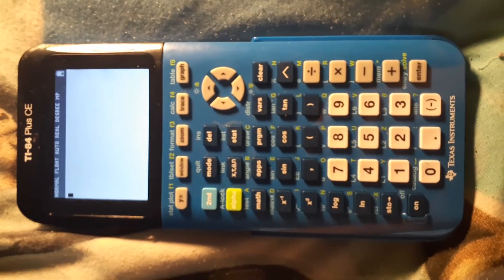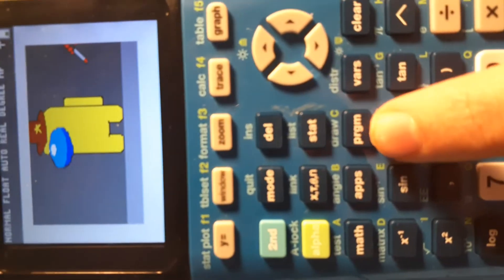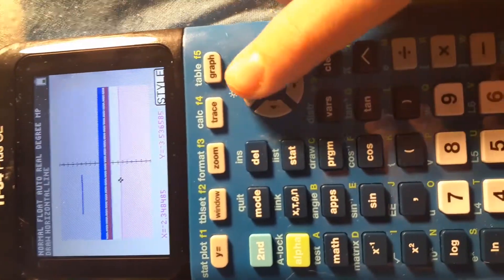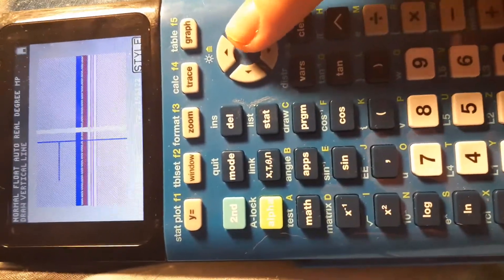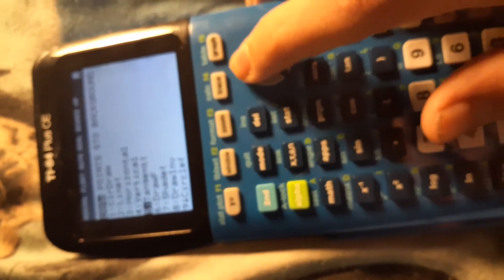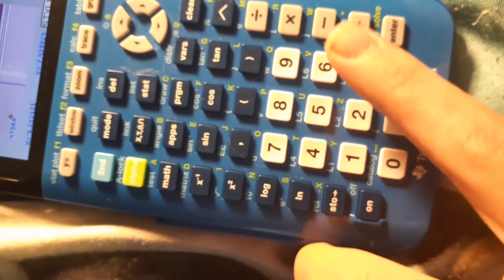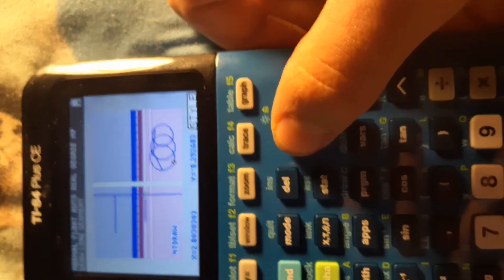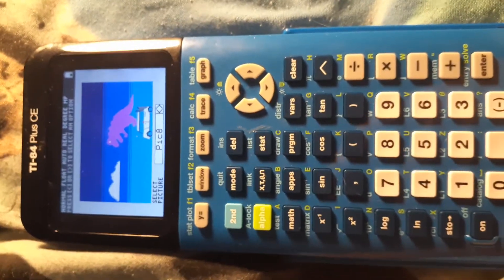How to Draw on your TI-84 Plus CE calculator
One of my freind asked and they shall receive.